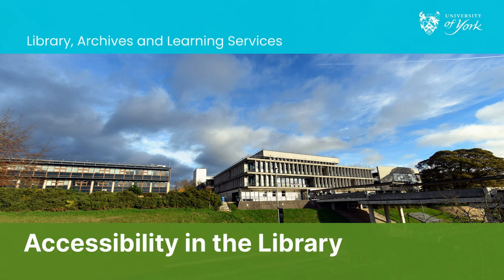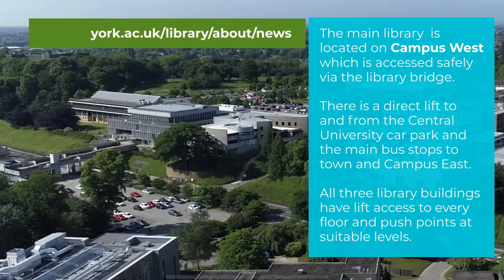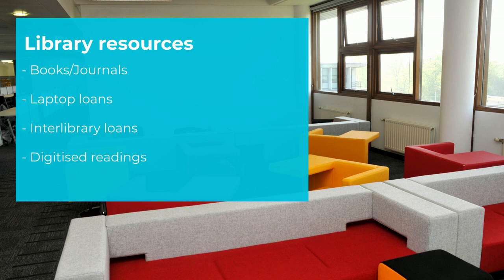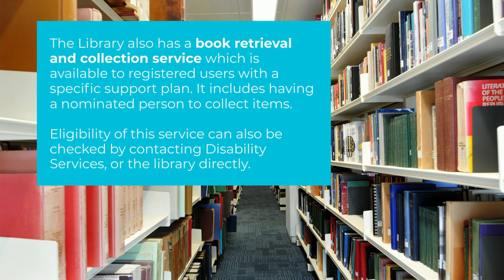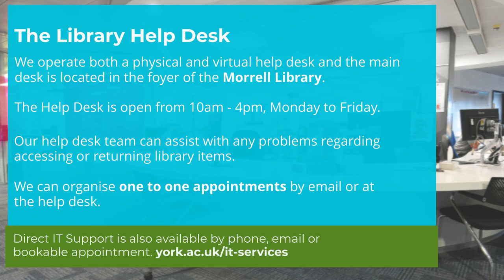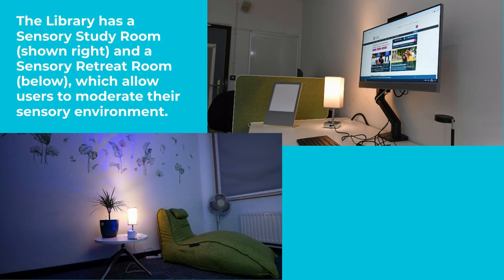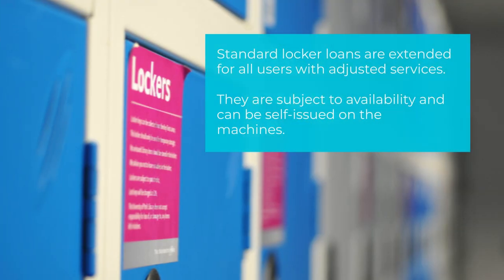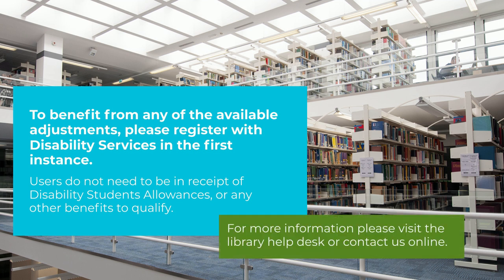Accessibility in the library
This video details the adjusted services provided in the University of York Library for those registered with Disability Services. (All information correct as of September 2024.)

You can visit the University's main Disability Services - they can arrange academic support and adjustments if you have a disability or long-term health condition that has an impact on your ability to study.

It's worth talking to Disability Services even if you're unsure whether you have a disability. Previously when we've asked students for their UoYTips, one student responded: "If you struggle with time management, organisation, stress etc contact disability & see if there are underlying reasons - it can change your life when support is put in place. I have a 1st class degree in English Lit AND I have dyslexia/dyspraxia!"

If you have any questions about anything in this video please get in touch with us: you can email us on or phone the main library on 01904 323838 - of just come and see us at the Help Desk in the Morrell.

Chapters:
0:00 Introduction
0:20 Access to the main Campus West Library
1:02 Resources and Adjusted Services
1:48 Library Help Desks
2:14 Accessible Study Spaces
2:50 Accessible Printing and Self-Issue
3:14 Lockers
3:40 Registering with Disability Services

The was co-written by Alice Bennett (IT Accessibility Support Specialist), and Ned Potter (Faculty Engagement Manager), and narrated by Ned Potter.